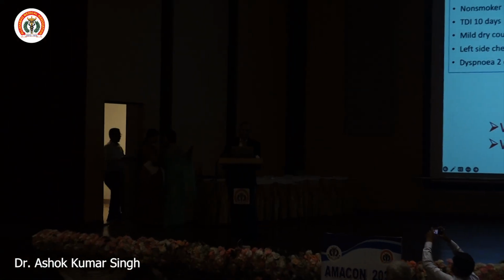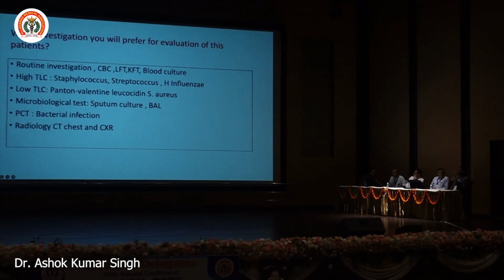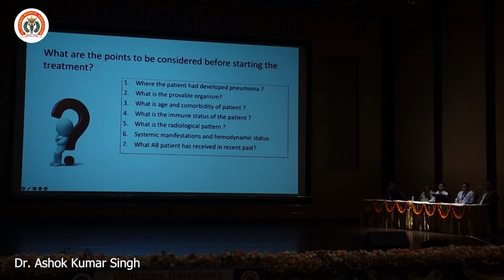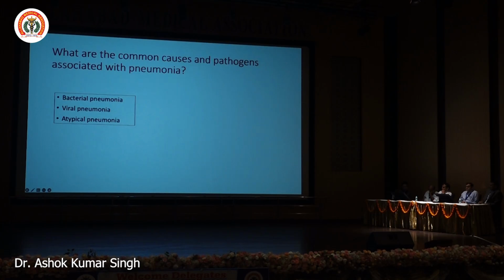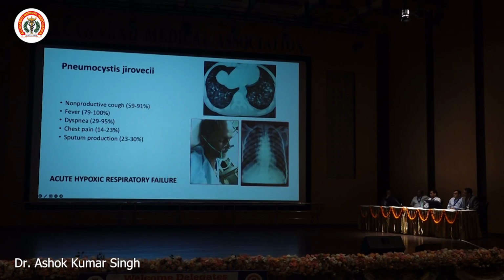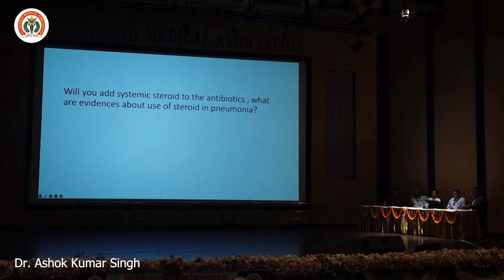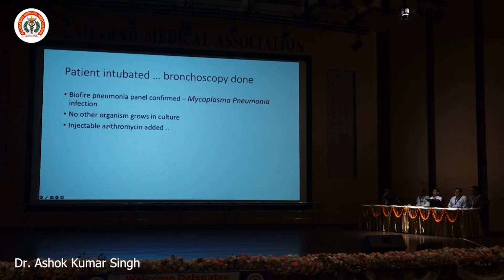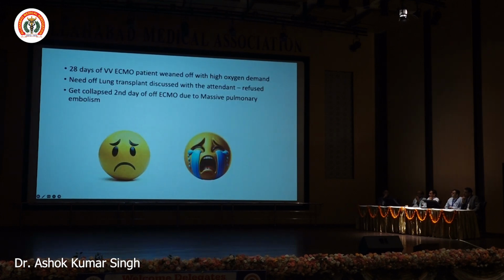AMA OFFICE : Pneumonia Grand Round by Dr. Ashok Kumar Singh